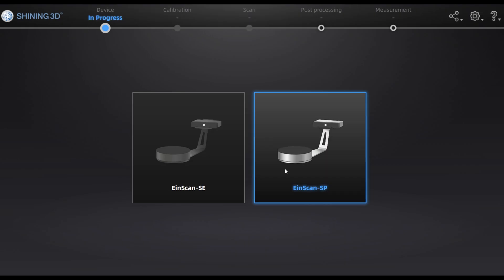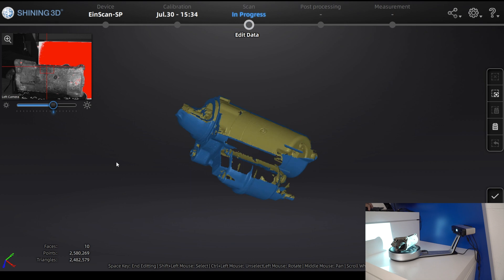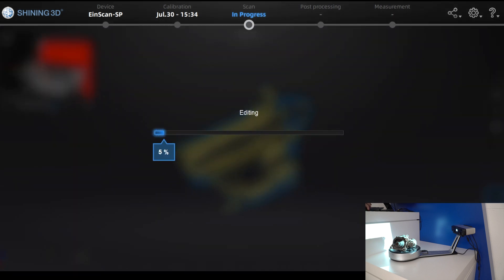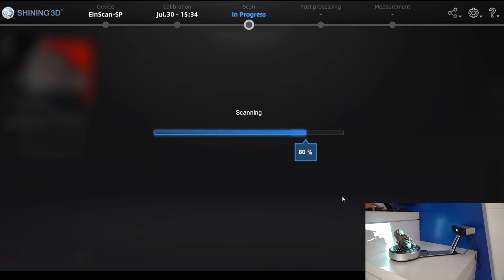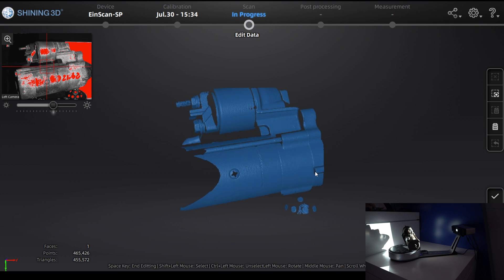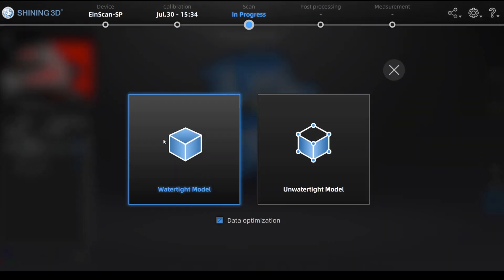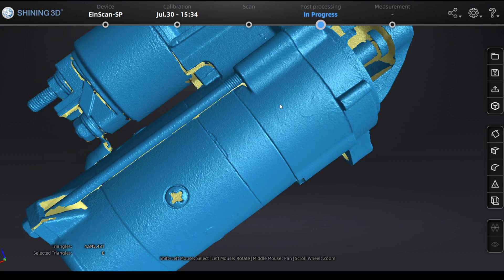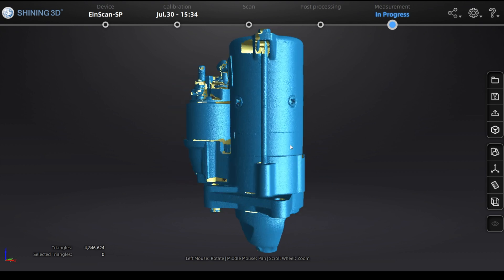ExScan S Software Upgrade for EinScan-SE & SP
ExScan S is here! Watch this video to learn about the new and enhanced features of the software for your EinScan desktop 3D Scanner. If you have any questions, please don´t hesitate to contact our support team under . We hope you enjoy this tutorial and it is a helpful tool to enhance your workflow!